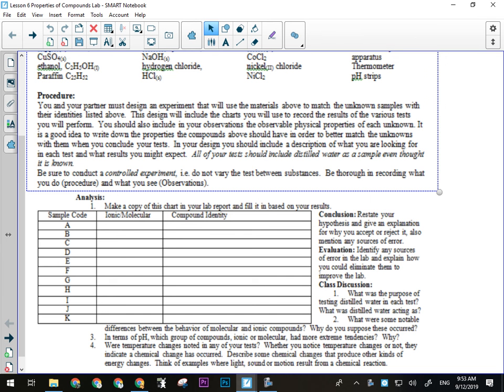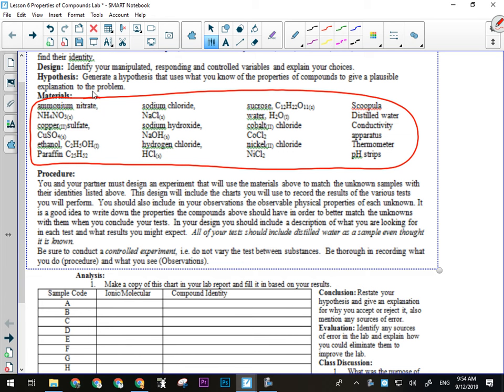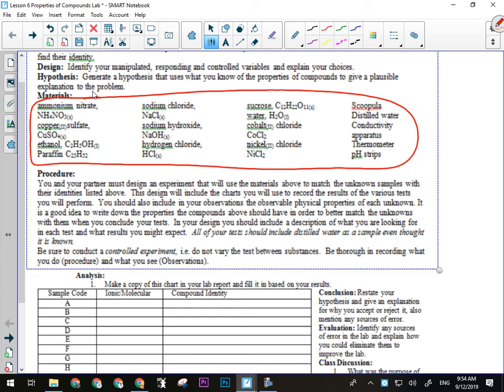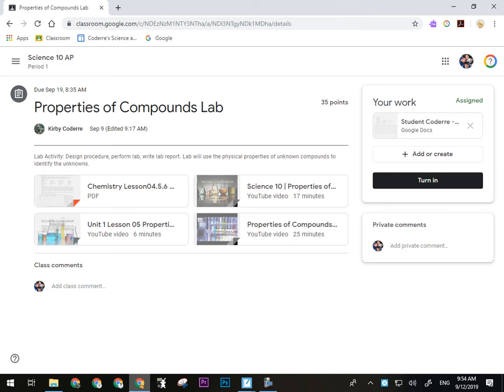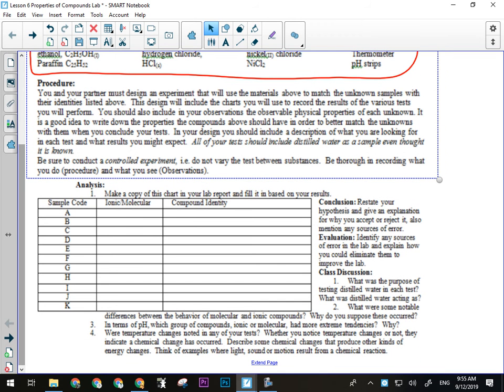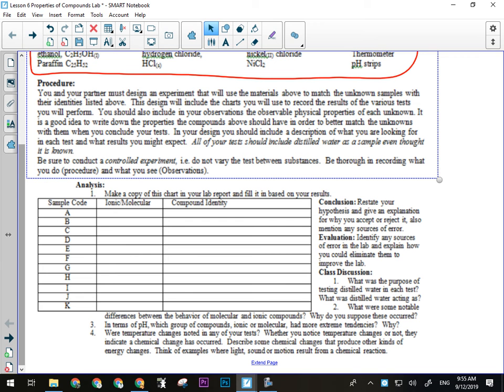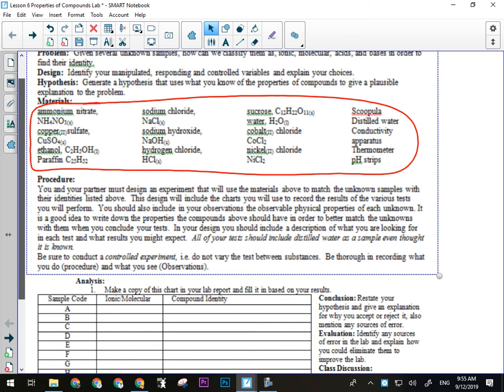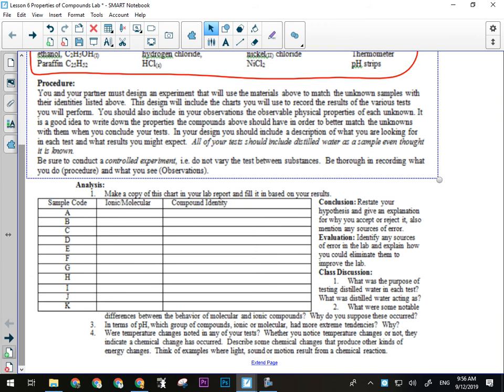Science 10 | Properties of Compounds Lab Analysis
Quick Explanation of how to complete the analysis and conclusion for the lab.